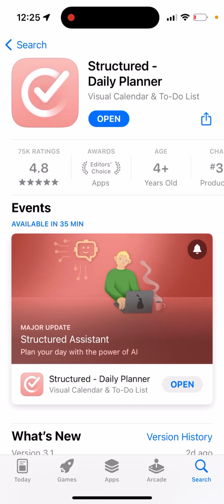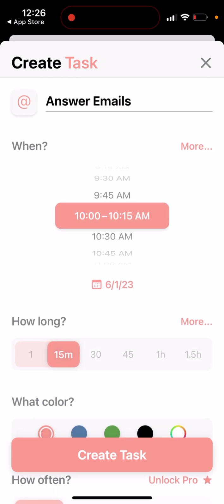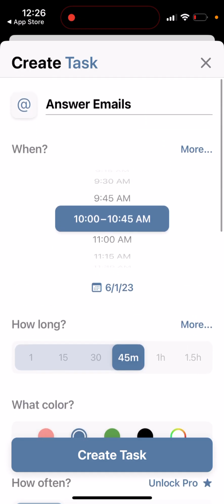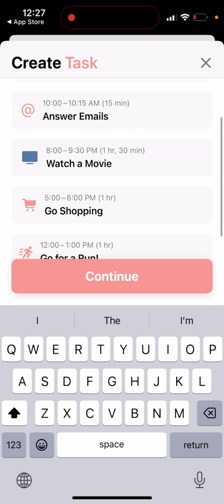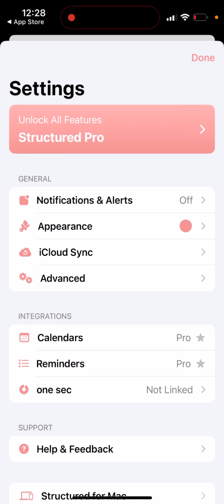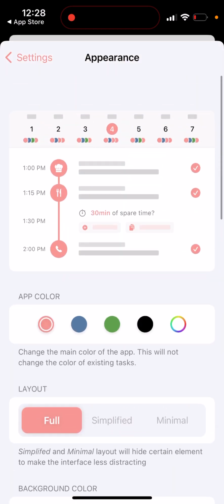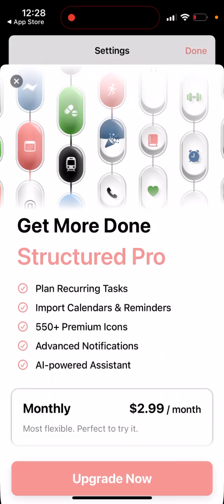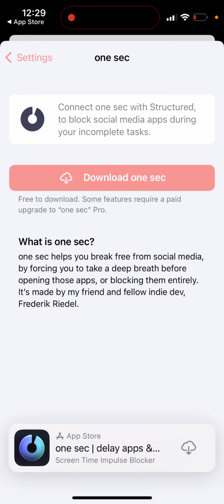Structured Daily Planner app - how to use? Full overview